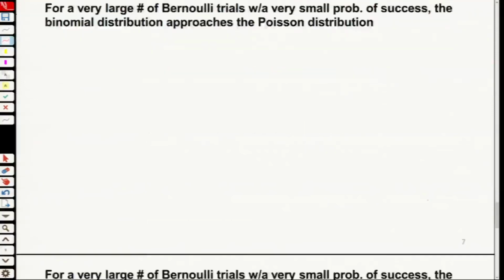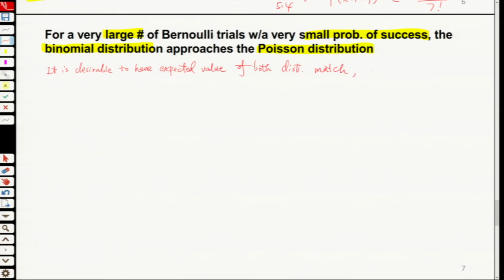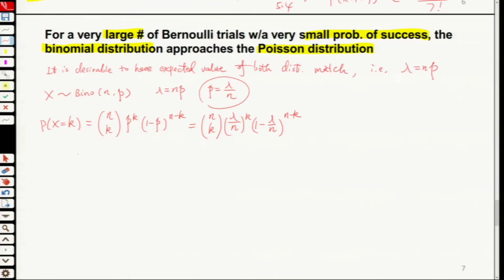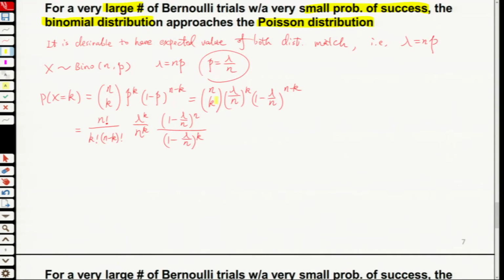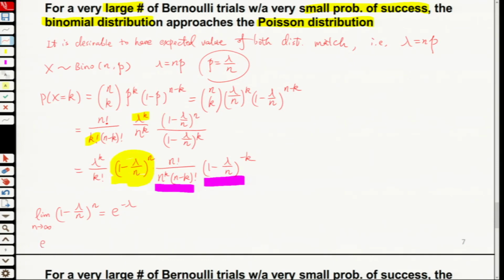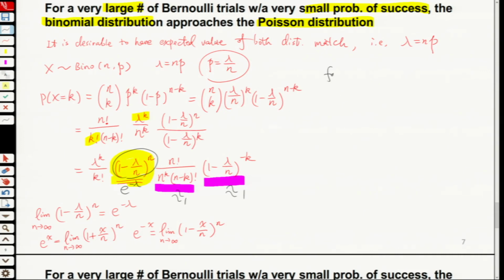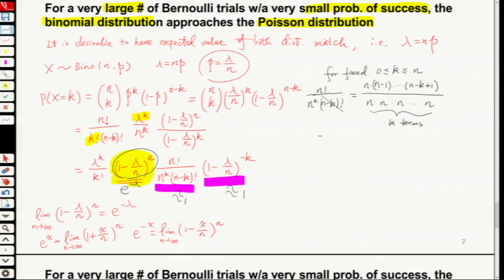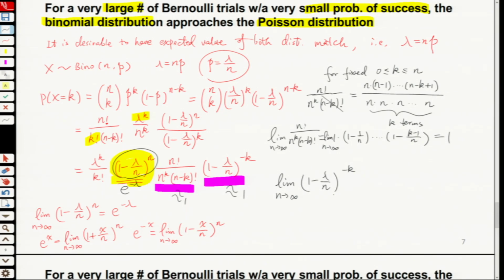PoissonDist05 Review Problem binomial poisson relation Source